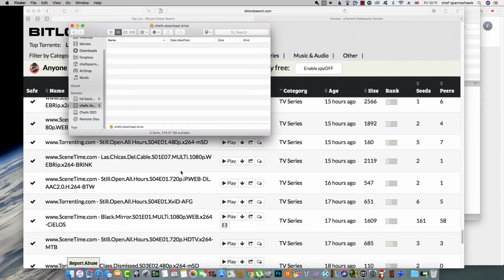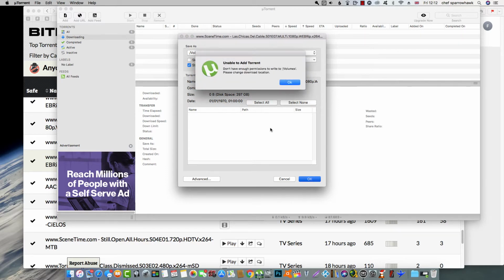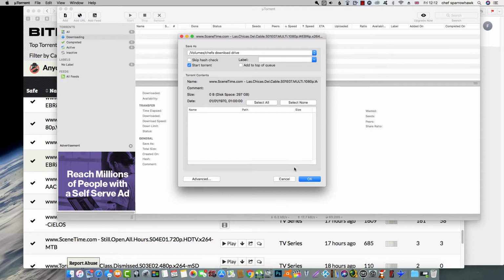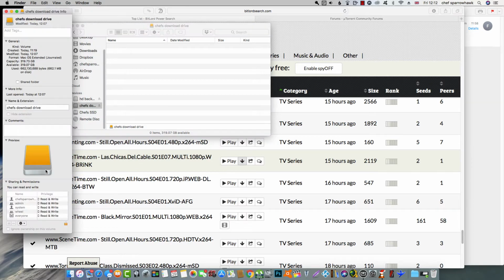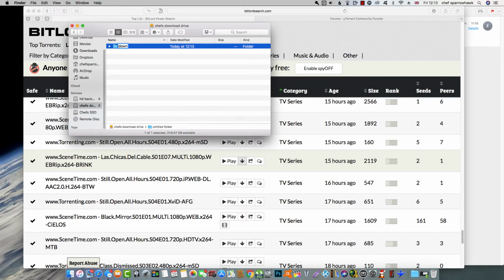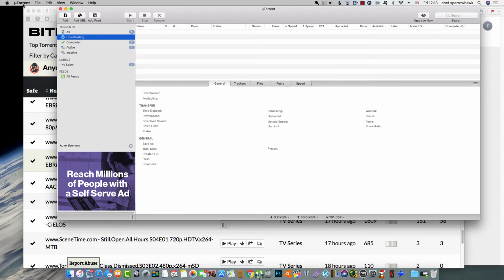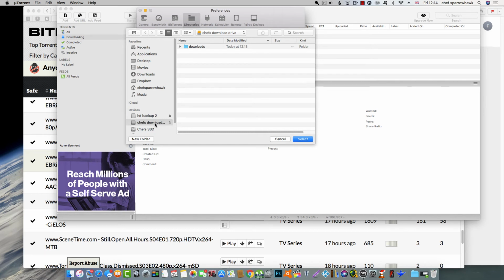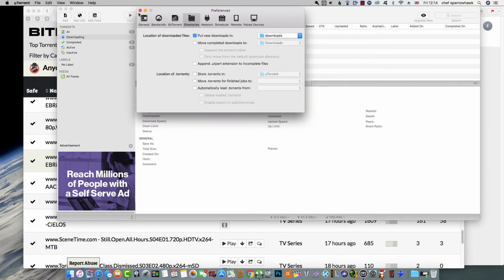HOW T0 - uTorrent - Unable to Add Torrent Message - SOLUTION - Mac OS - chefhawk 2107 HD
and much much more...

Camera - Main angle - Iphone SE 2020(main) UK

Camera - Front - Canon 550d UK

Webcam - second angle Logitech c920 UK

Microphone - Blue yeti UK

Lighting overhead UK

Side lights x 2 - YONGNUO YN300
Air Pro LED Video Light UK

Software - Final Cut Pro x UK

Software - Izotope rx8
Computer - Mac mini UK
Monitor - SAMSUNG 27-Inch UK
G5 Odyssey Gaming Monitor USA

Cutting Mat 35 x 24.                                       UK